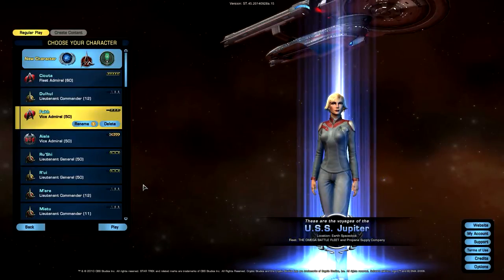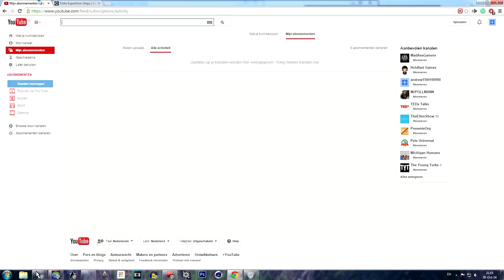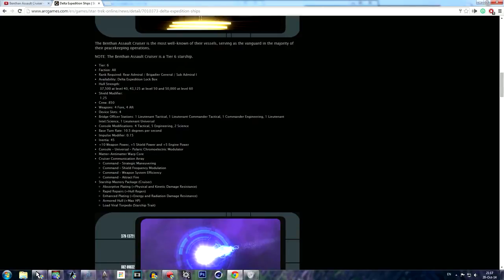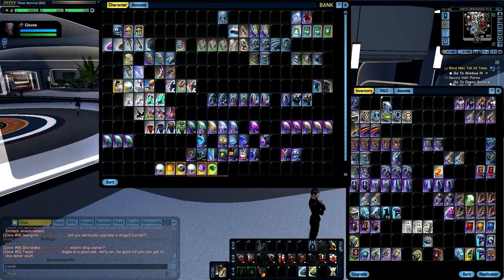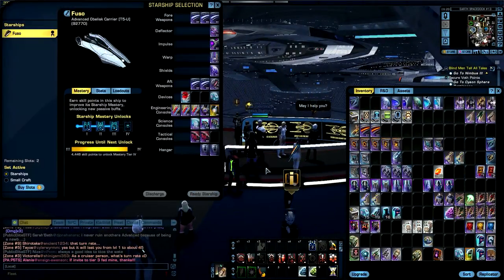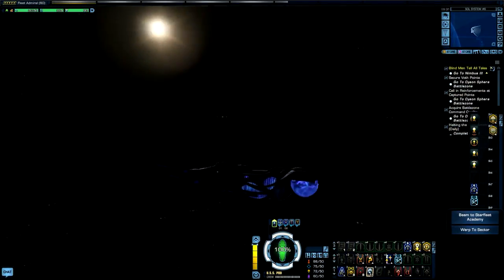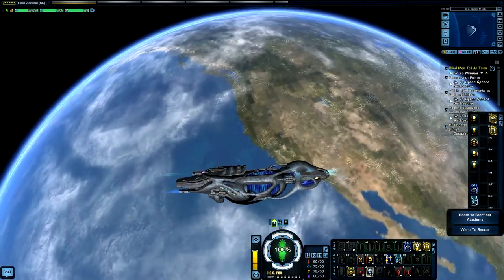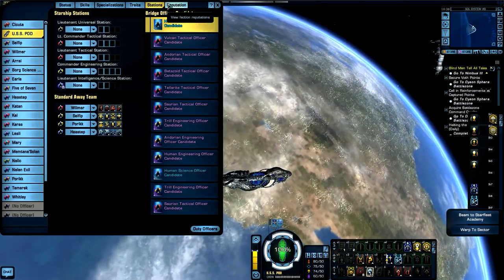Benthan Assault Cruiser with all ship visuals - Star Trek Online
This video is about the Benthan Assault Cruiser in Star Trek Online, i will show the visuals of different space sets including the special bridge. After that i have joined Infected Space on normal version without doing a lot of work to finish the mission. I do apologize for that but since this is a ship review i did not do a lot of damage because i simply did not equip the needed weapons or consoles
In this video i also show the special ability with the Console – Universal – Polaric Chromoelectric Modulator.
M.A.C.O. Space set,
Fluidic Counter Assault Space set(Counter Command),
Adapted M.A.C.O. Space set,
Reman Advanced Prototype Space set,
Romulan Prototype Space set,
Nukara Strikeforce Technologies Space set.